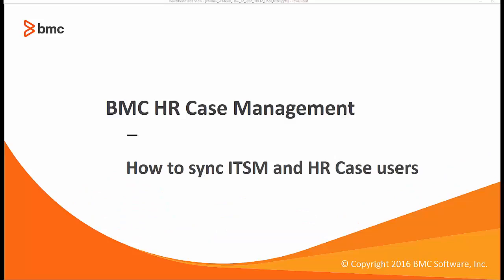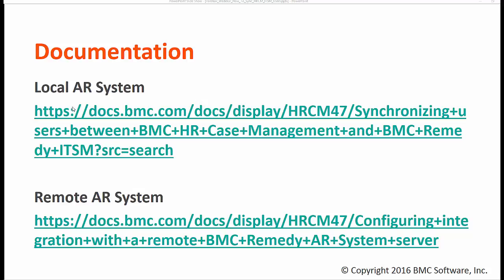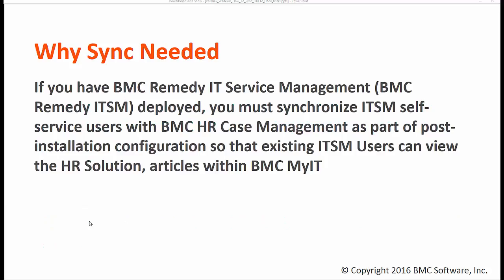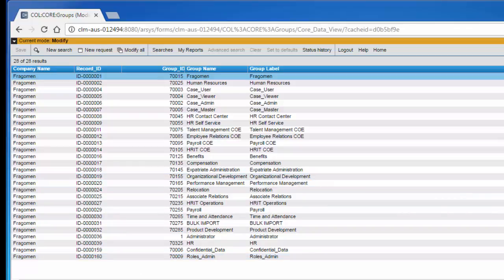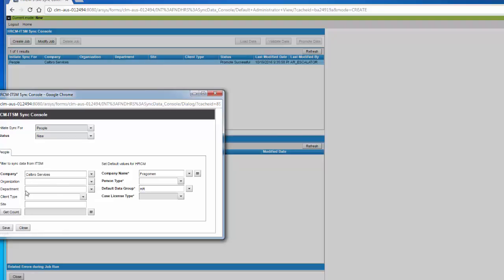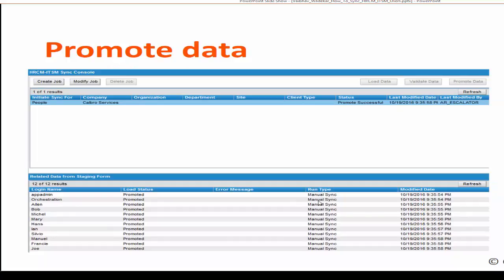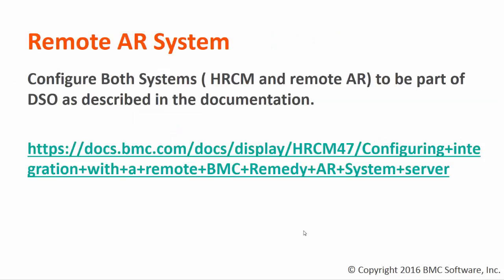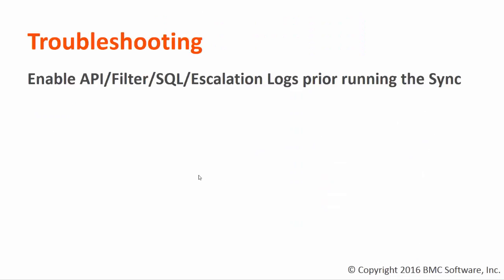BMC HR Case Management 4.7 –Synchronizing users between BMC HR Case Management and BMC Remedy ITSM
In this video, Vaibhav Wadekar, a Lead Technical Support Analyst at BMC Software, demonstrates how you can synchronize users between BMC HR Case Management and BMC Remedy IT Service Management for two possible deployment use cases: for integration on a local BMC Remedy AR System Server, and for integration with a remote BMC Remedy AR System Server.  The procedure described in the video is a part of the system post-installation configuration.

For more information on this topic, see the BMC Online Documentation Portal